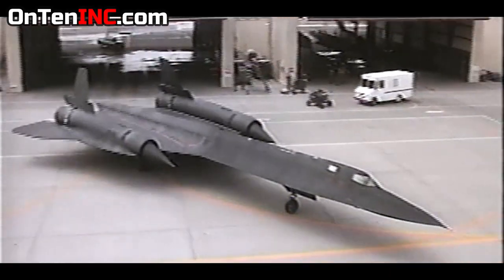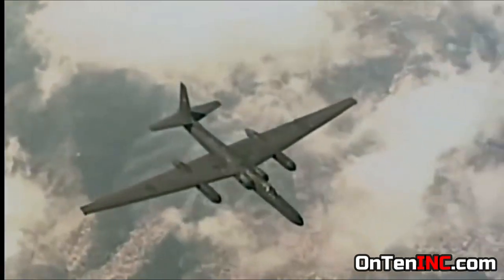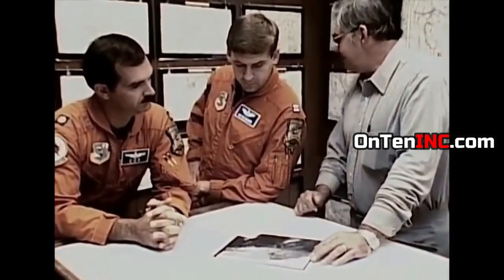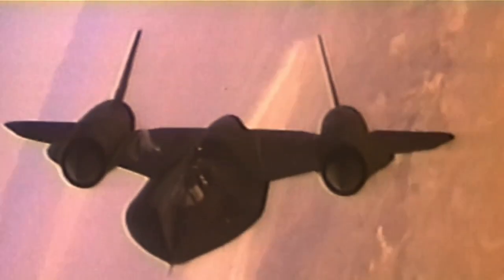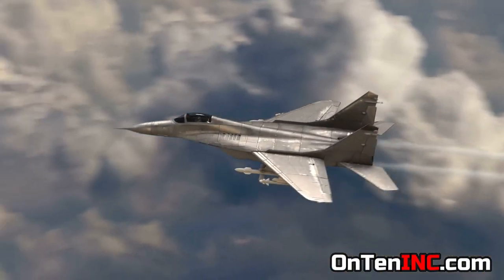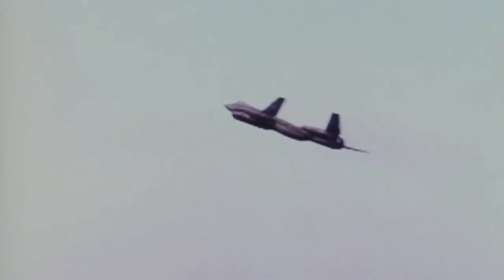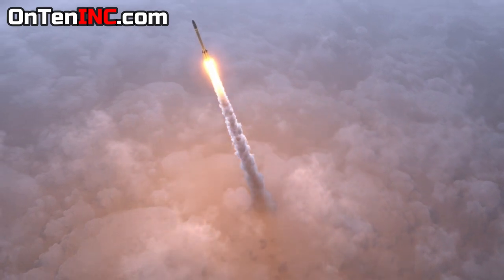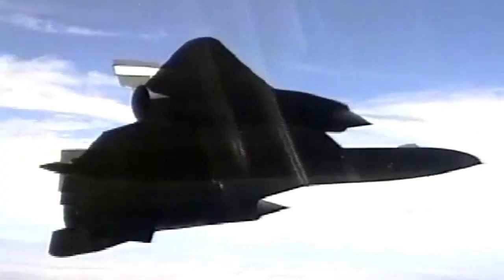The Insane Engineering of the SR-71 Blackbird